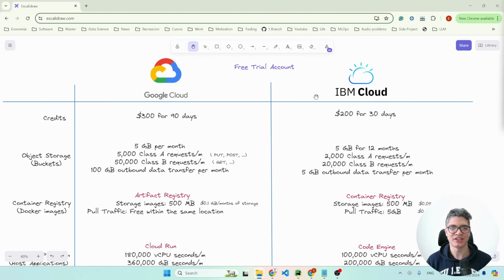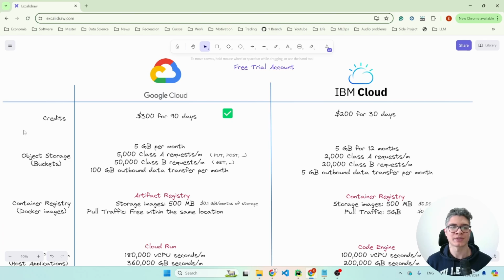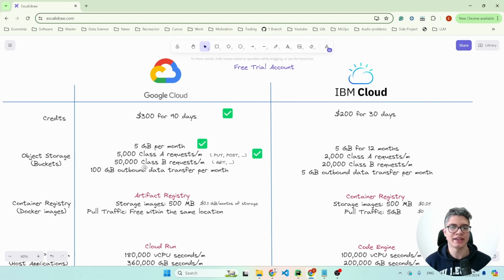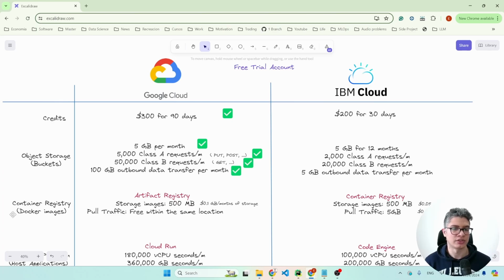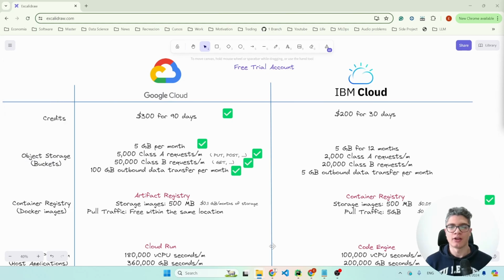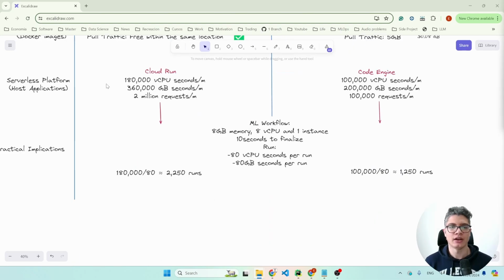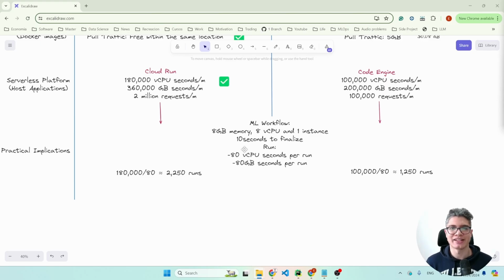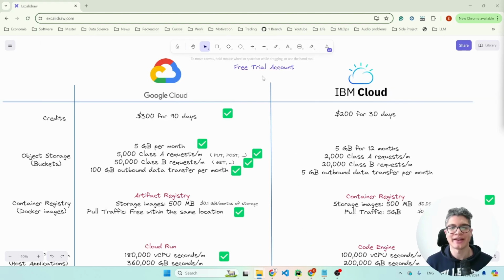Free Cloud Battle Royale: GCP vs IBM - Which is Best for You?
In this video, I dive deep into the free trial accounts offered by Google Cloud Platform (GCP) and IBM Cloud to determine which one provides more value for your cloud computing needs.

🔍 Key Comparison Points:
- Amount of Credits and Duration of the Trial: Find out which platform gives you more credits and how long you can use them.
- Object Storage (Buckets):
   - Storage Free
   - Class A and Class B Requests
- Container Registry:
   - Storage for Docker Images
   - Pull Traffic
- Serverless Application:
   - Google Cloud Run vs. IBM Cloud Code Engine
- Example Scenario: Calculating the resources needed for a Machine Learning (ML) serving workflow on both platforms.

Watch till the end to see which cloud provider comes out on top and which one is best suited for your needs.

🚀 Timestamps:
0:00 Introduction
0:58 Trial Credits and Duration
1:34 Object Storage Comparison
3:03 Container Registry Breakdown
4:59 Serverless Application Showdown
5:32 ML Serving Workflow Example
7:00 Conclusion